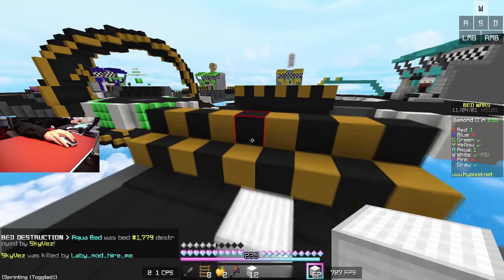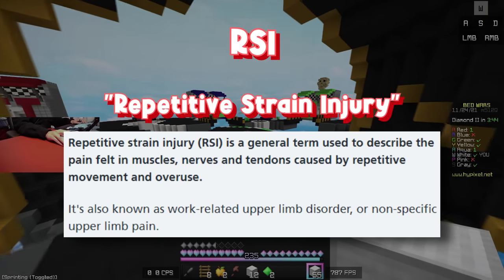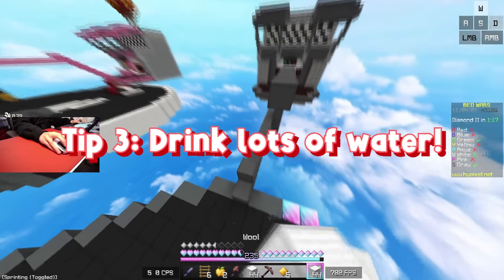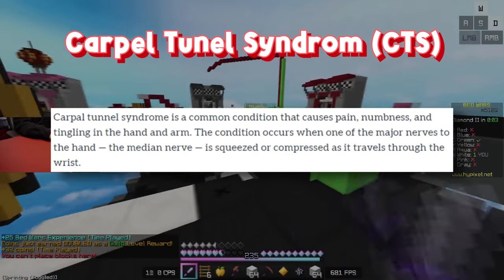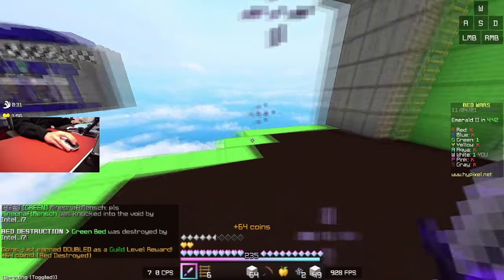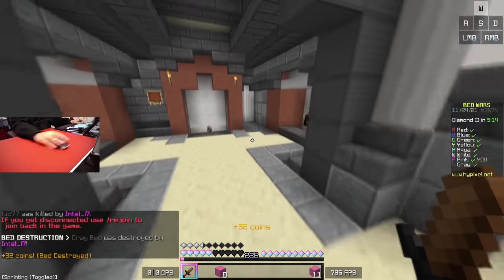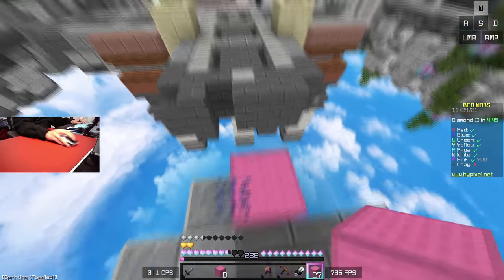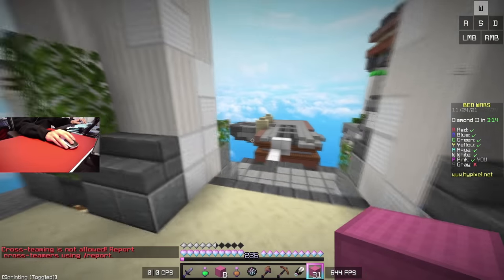Is Butterfly Clicking HARMFUL? Minecraft PvP Ergonomics Explained!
Hey everyone! In this video, I'm going to be talking about a really important subject that is often overlooked: ergonomics. I'm going to be explaining common hand injuries you might encounter while PvPing, debunking various myths about hand injuries, and showing you how you can avoid potential injuries that you might get in the future.

HUGE shoutout to @fooling for helping me with the research in this video!

VIDEO INFO
►Follow @zuxts on Twitter, he made the thumbnail
►Pack is midnight 16x recolors

MY GEAR
►Main mouse
►Main monitor
►Second monitor